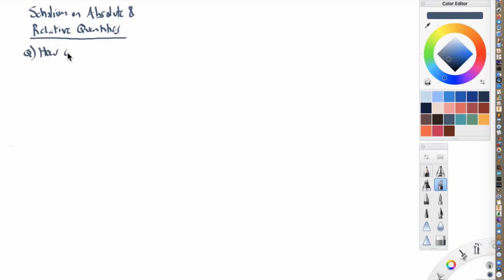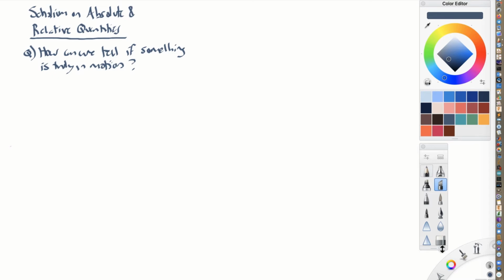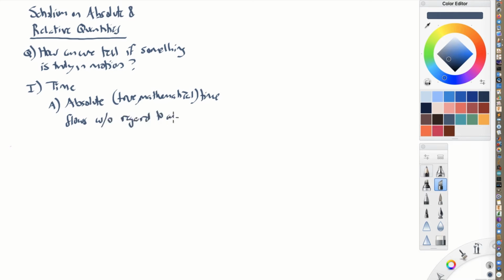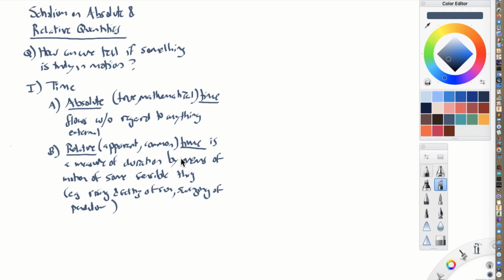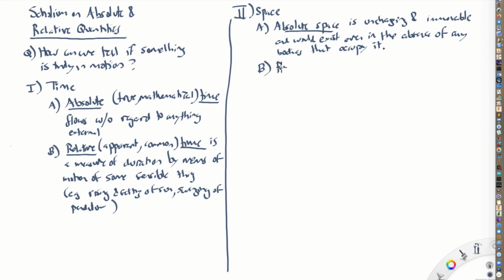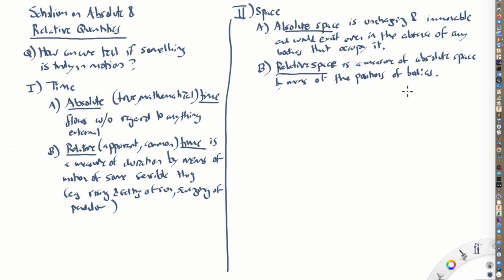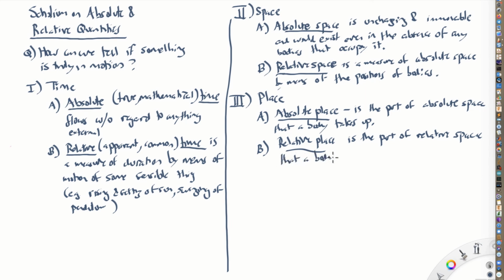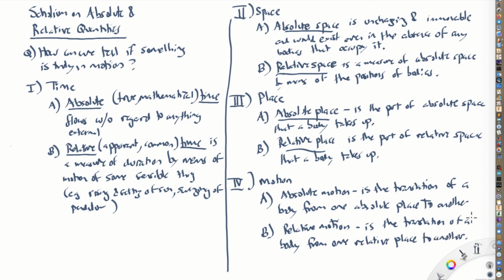Absolute and relative motion (ASGv2Ch20Lect01)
In the first "Scholium" of Newton's Principia, he explains the difference between absolute and relative time, space, place and motion.